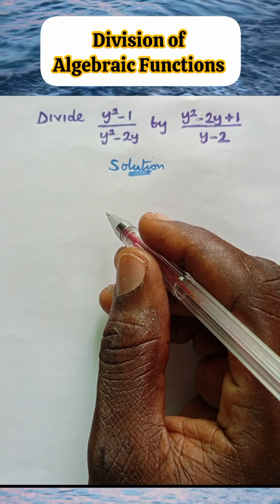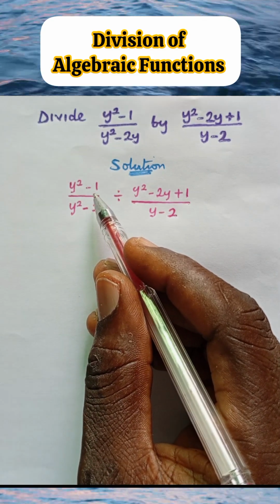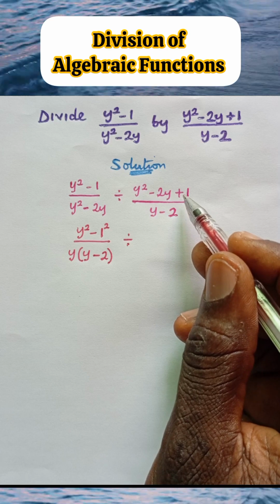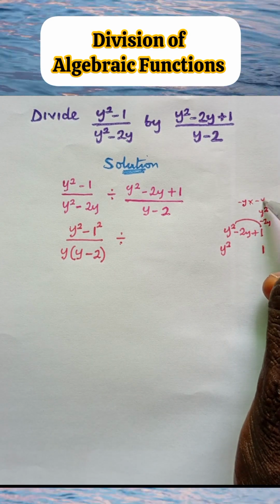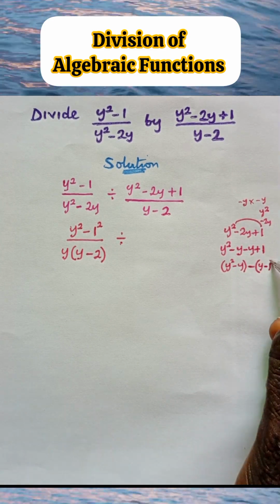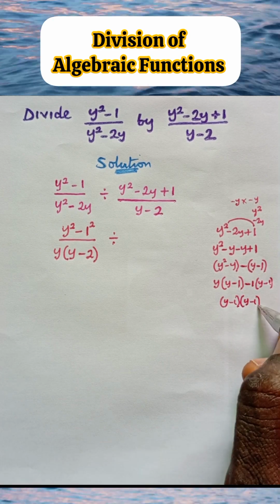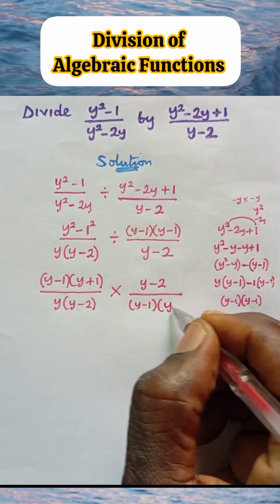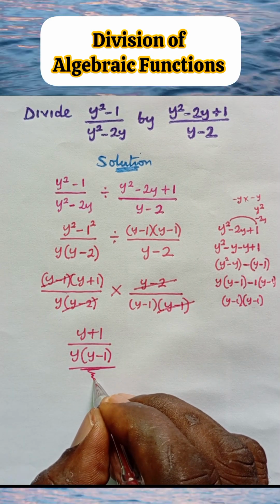Division of Algebraic Functions